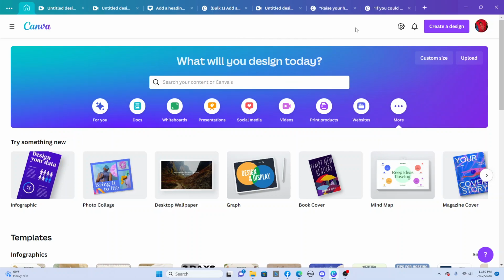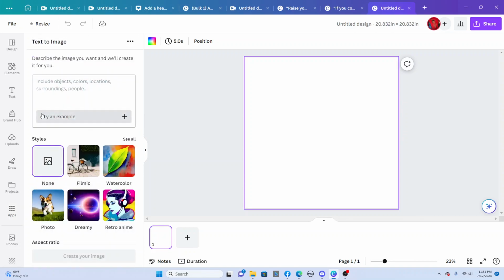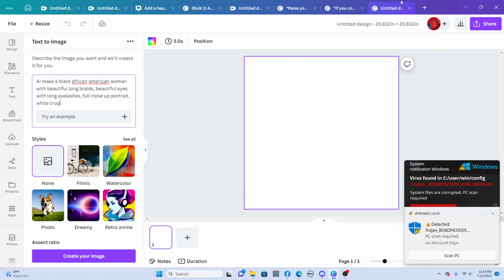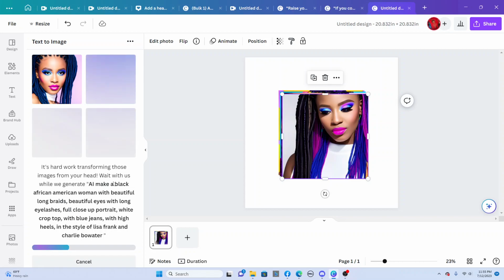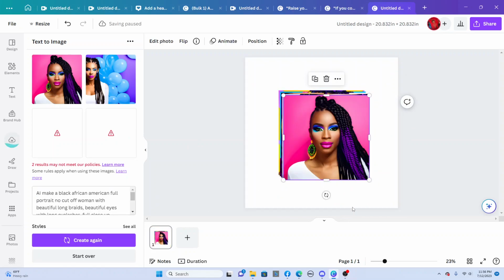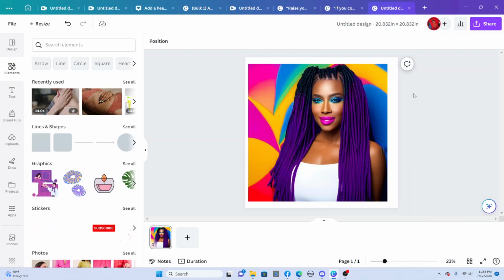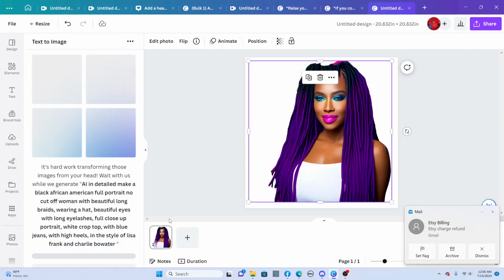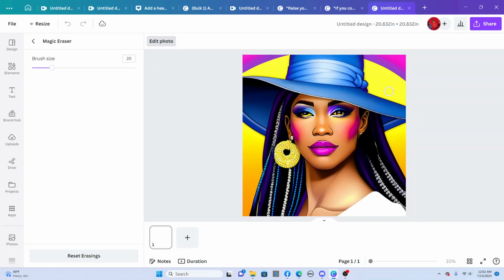Using Canva to make beautiful Images - from Text to Image.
How to make lovely images in Canva.